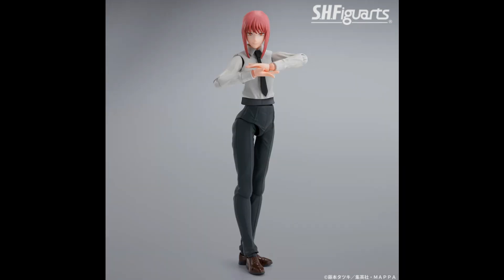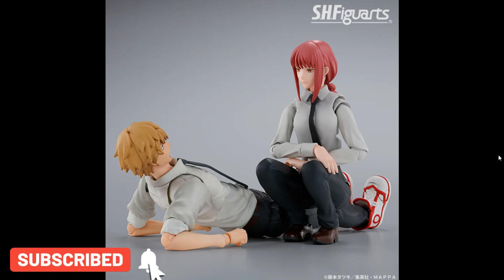S.H.Figuarts Chainsaw Man Makima PRE-ORDER INFO!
Last Video!